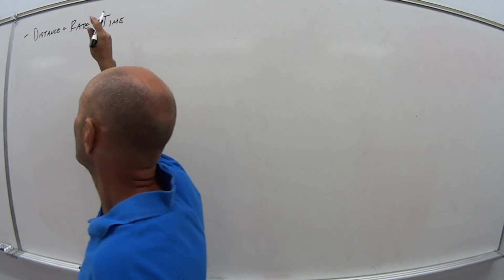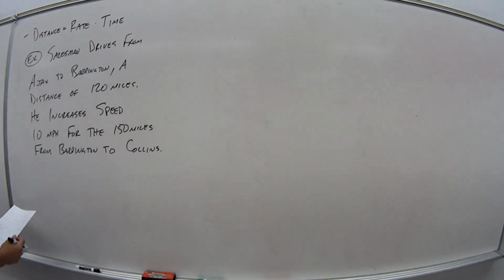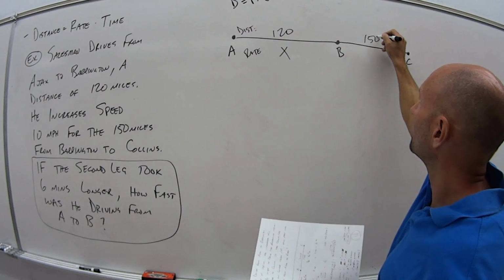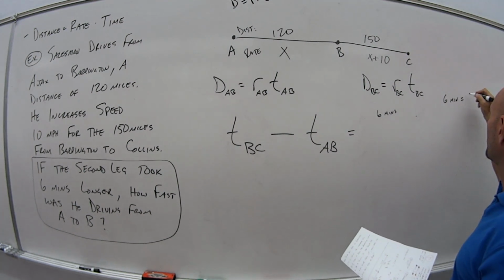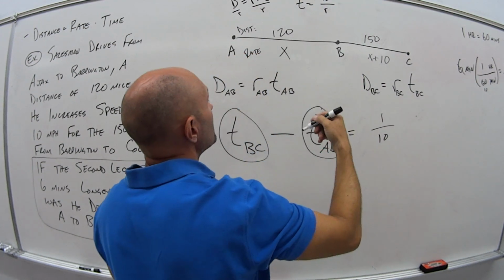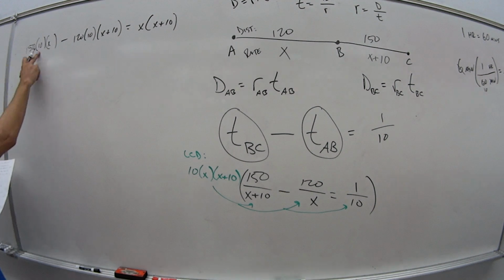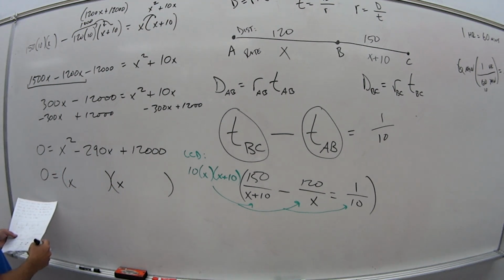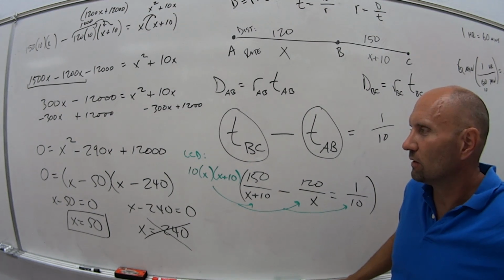1.6.4.4 Distance Rate Time Problem